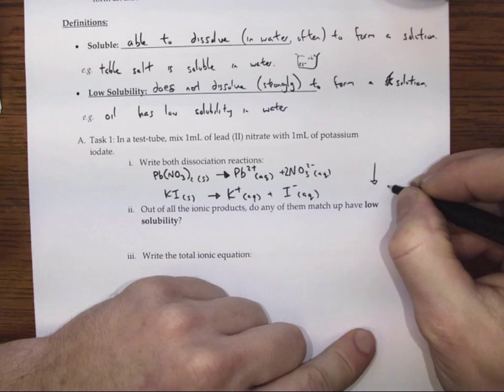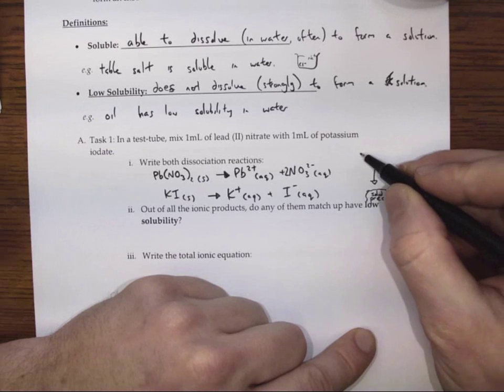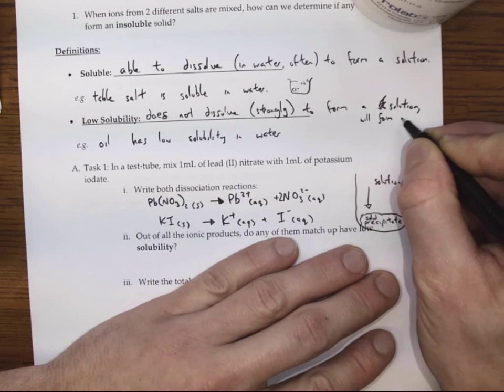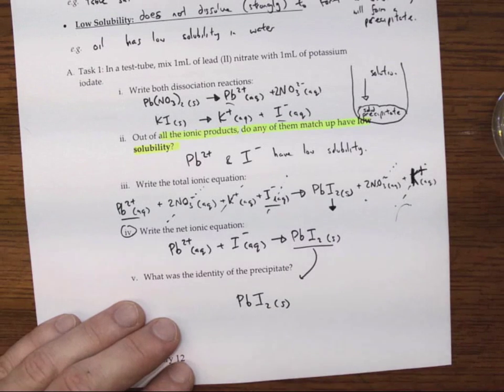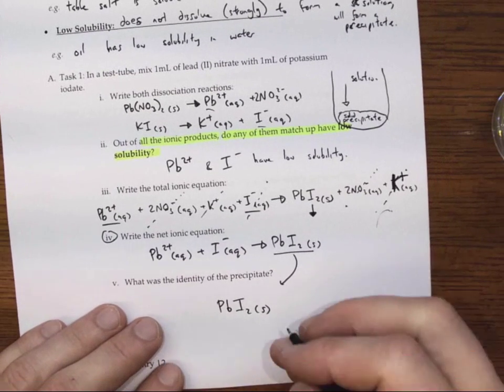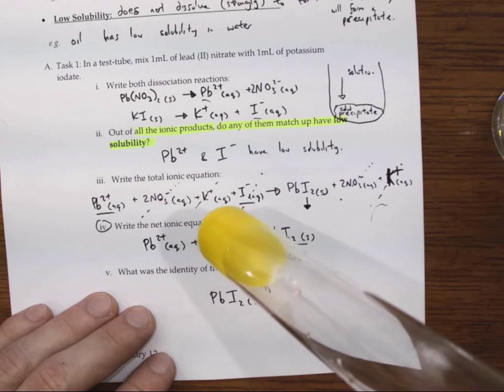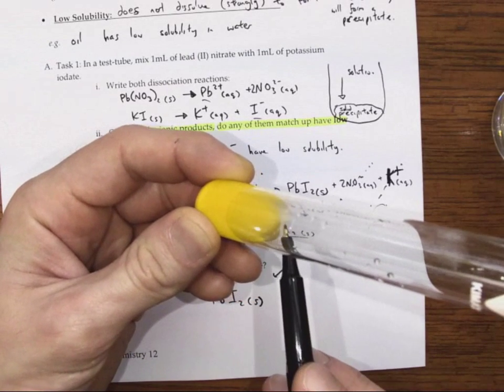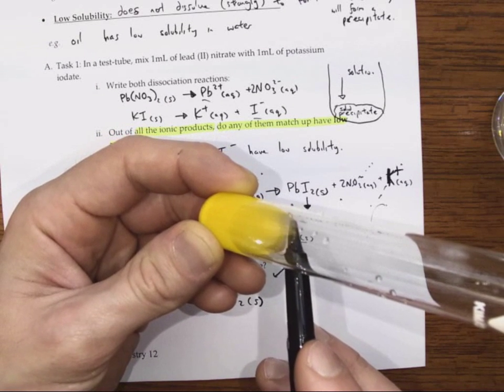Using a Solubility Table to Find Precipitates